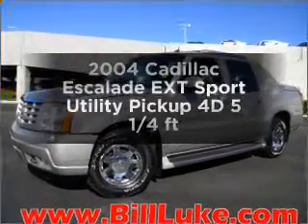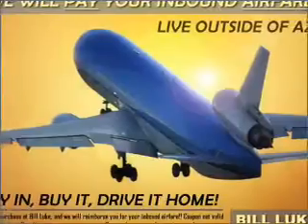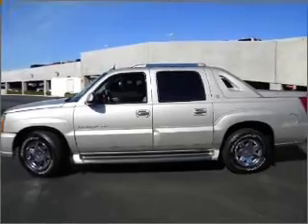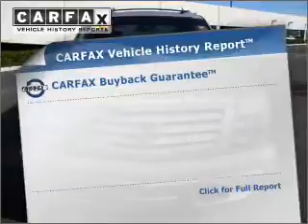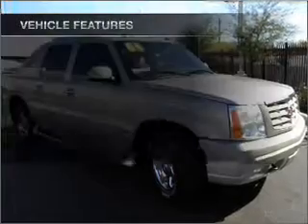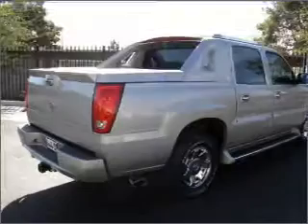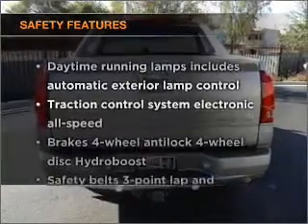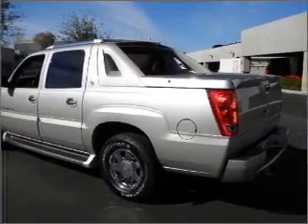2004 Cadillac Escalade EXT - Phoenix AZ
Year: 2004
Make: Cadillac
Model: Escalade EXT
Trim: Sport Utility Pickup 4D 5 1/4 ft
Engine: 8 cylinder HO 6.0 Liter
Transmission:
Color: Quicksilver
Mileage: 114427
Address:
2425 West Camelback Road